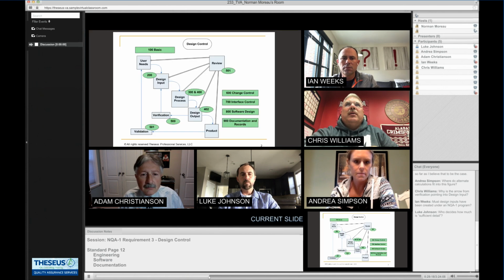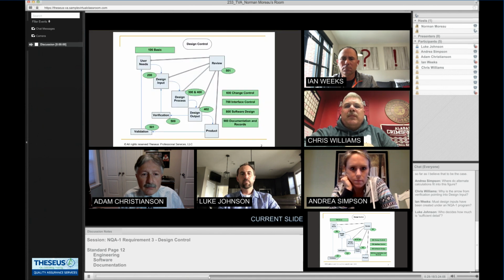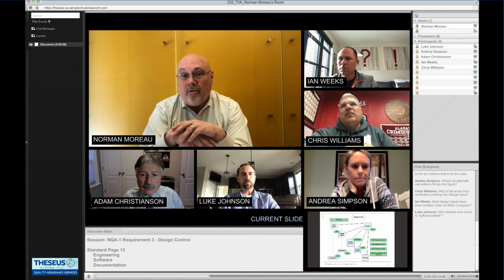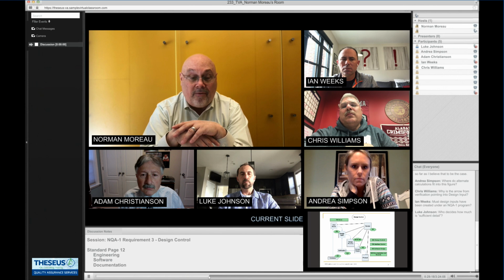Virtual Classroom Demo 1